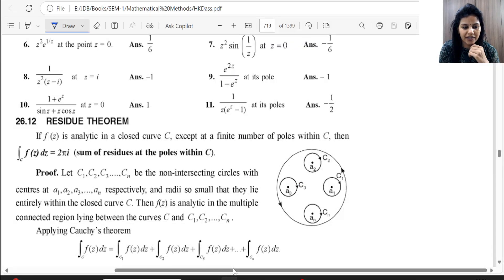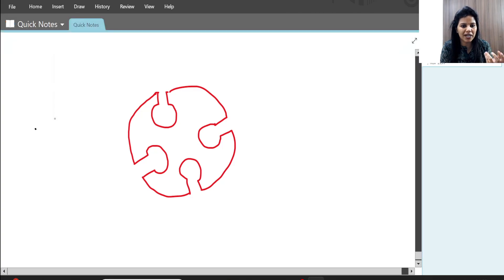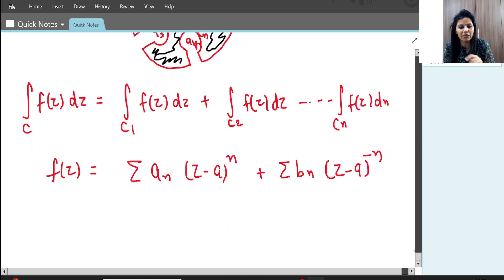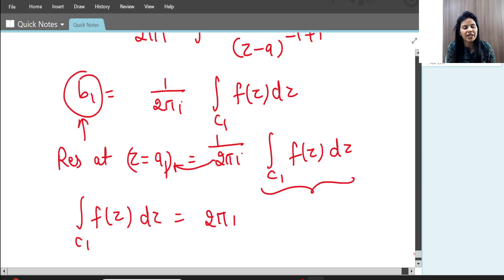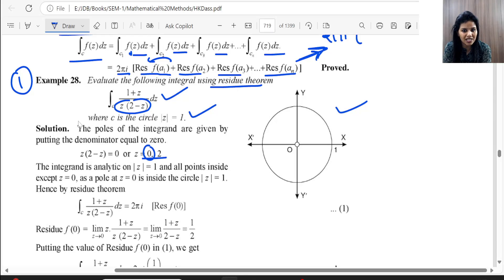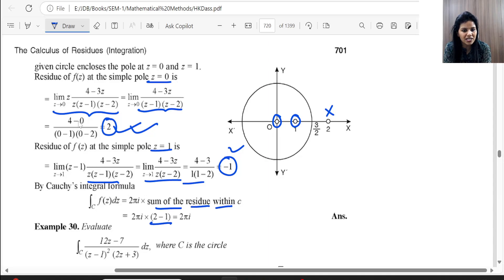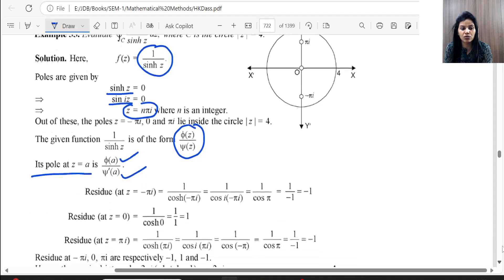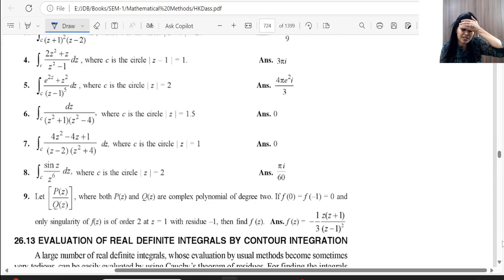L-9, Cauchy Residue Theorem with Numerical Problems